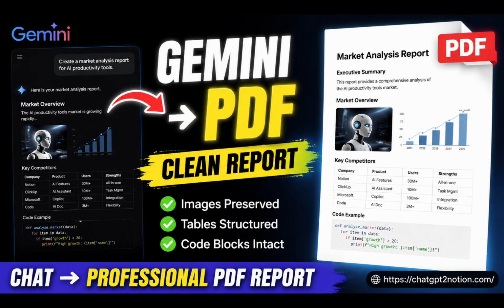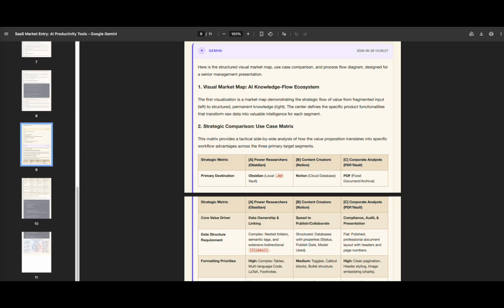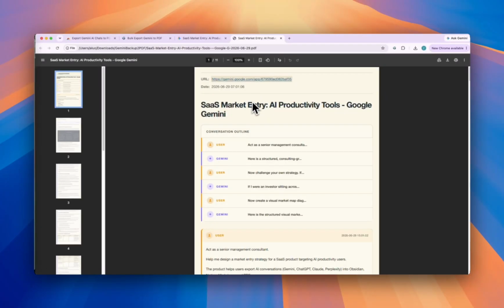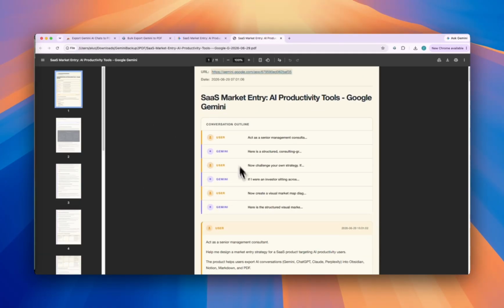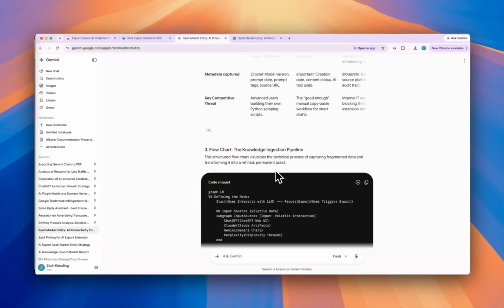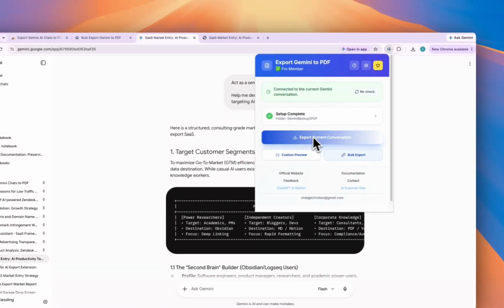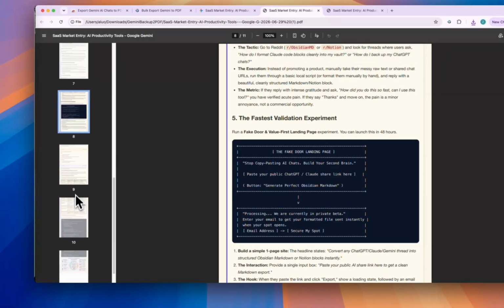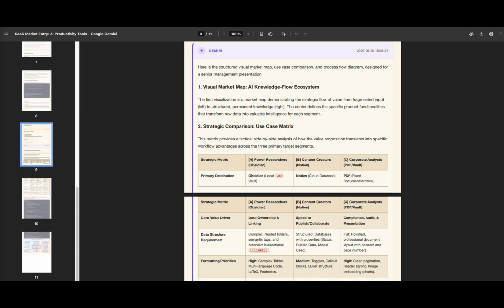How to Export Gemini Chats to PDF with Images (Clean Reports in 1 Click)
In this video, I’ll show you how to export Gemini chats into clean PDF reports with images, tables, and code blocks fully preserved.

Most people copy and paste Gemini conversations into documents, but the formatting breaks, images get lost, and structured content becomes messy.

With this workflow, you can instantly turn a Gemini conversation into a professional PDF report.

You’ll see:
- How to export Gemini chats to PDF in one click
- How images are preserved inside the report
- How tables and structured content stay clean
- How code blocks remain readable
- How to turn AI chats into professional documents

This is useful for:
- Research reports
- Client sharing
- Documentation
- Offline reading
- Business analysis

Instead of raw chat history, you now get structured PDF reports ready to use.

In the next video, I’ll compare Obsidian, PDF, and Notion workflows for exporting AI conversations.